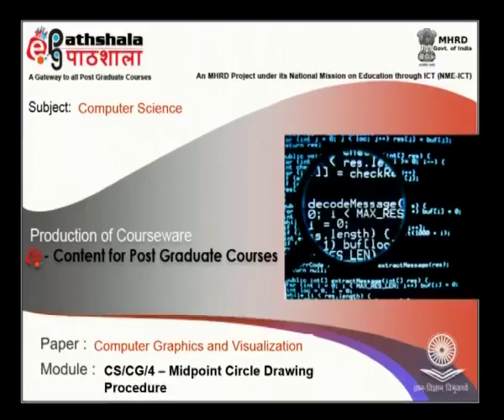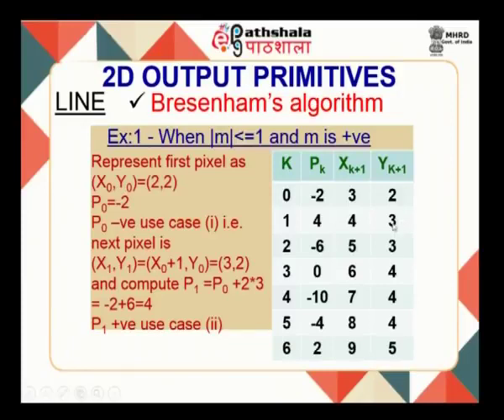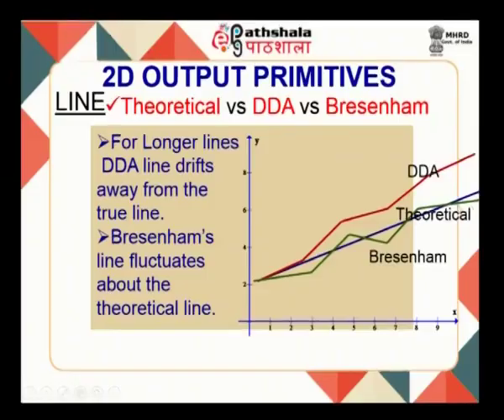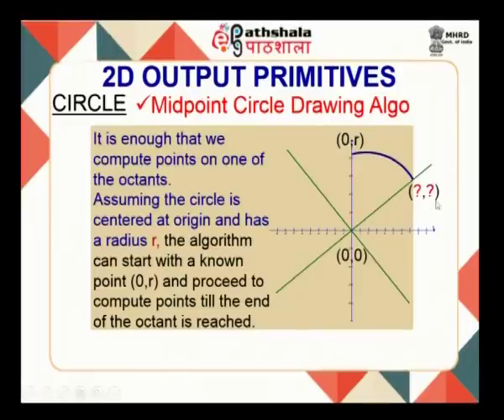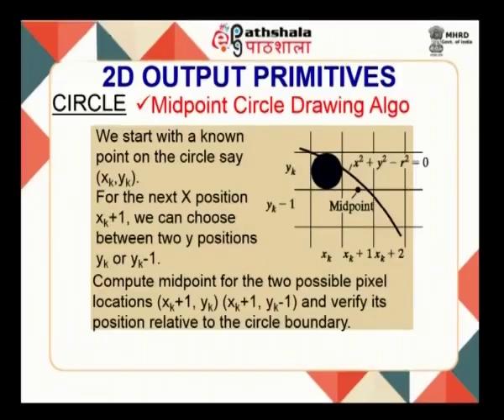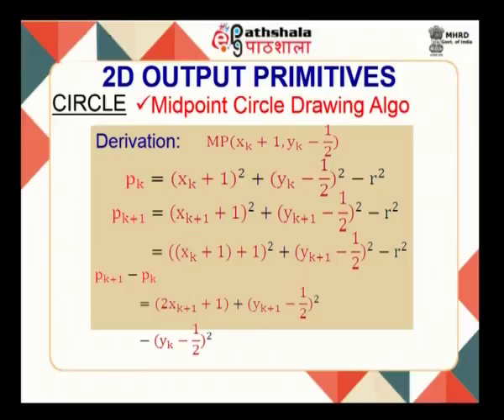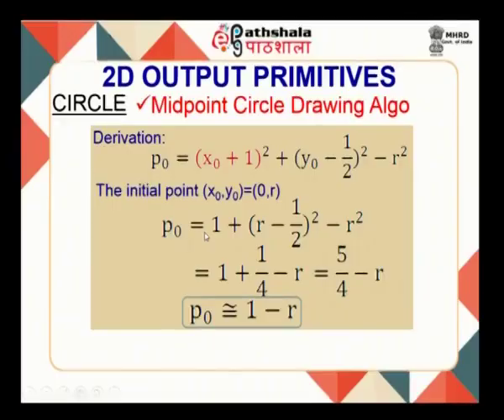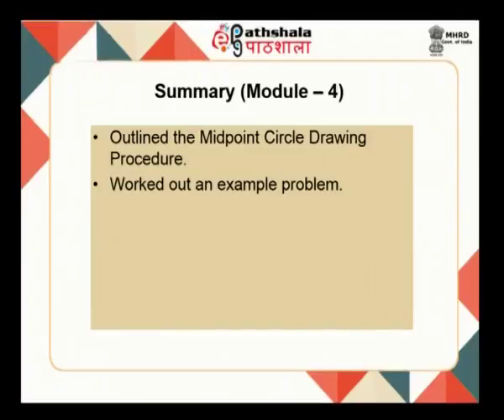M-04. Midpoint Circle Drawing Procedure